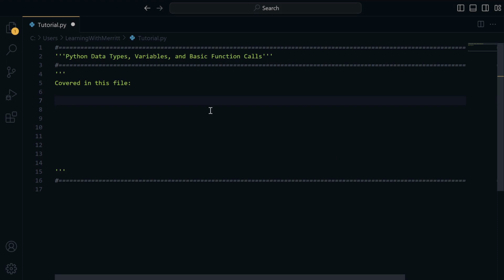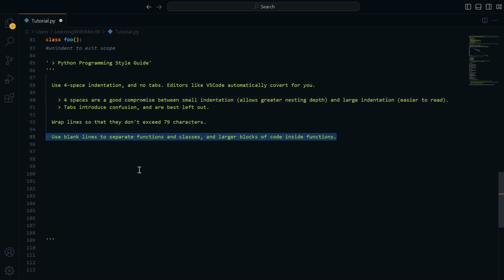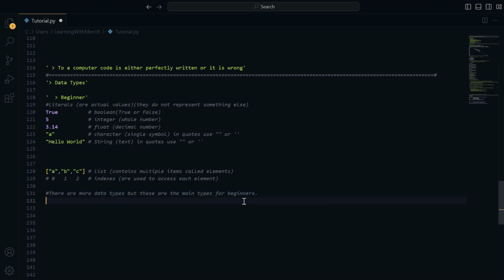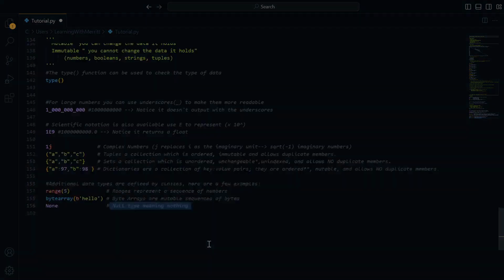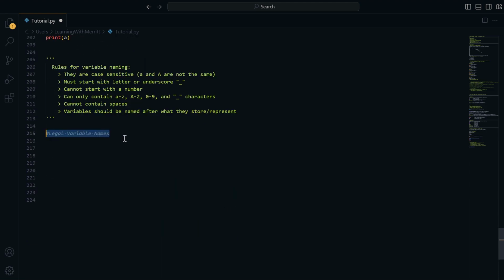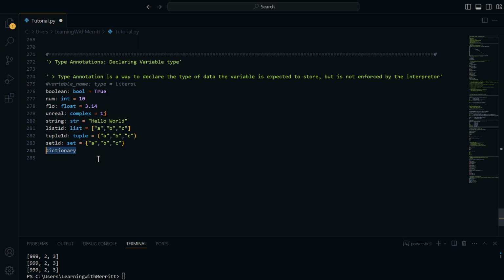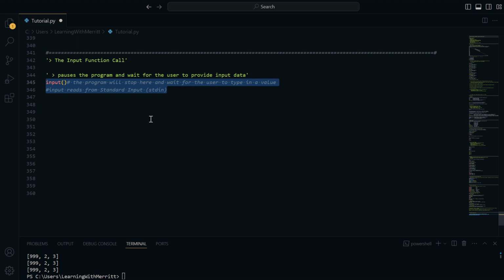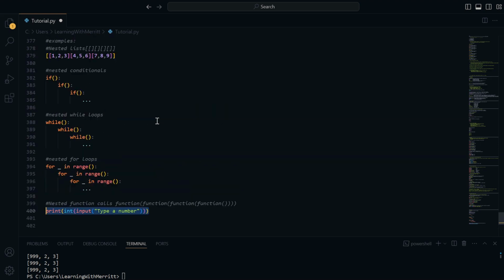Python: Data, Variables, and Basic Function Calls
0:00 intro
0:20 Outline
0:59 General Syntax
8:31 Data Types
16:49 Literals
17:59 Variables
23:29 Aliases
26:24 Type Annotation
28:26 Print Function Call
32:54 Input Function Call
36:33 Nesting